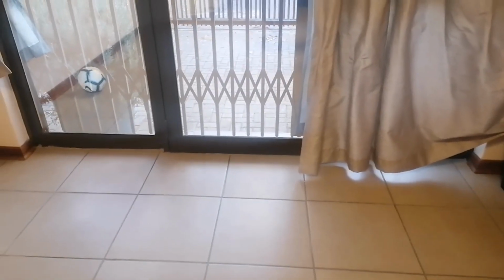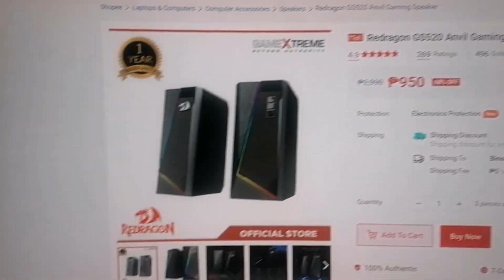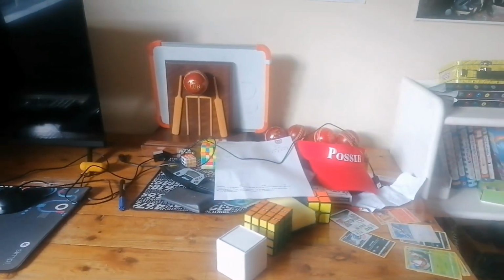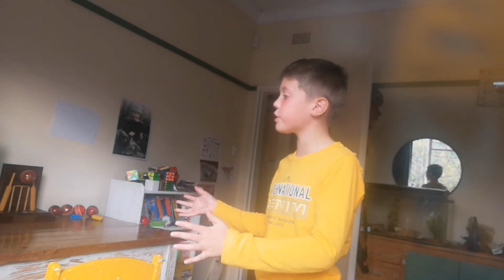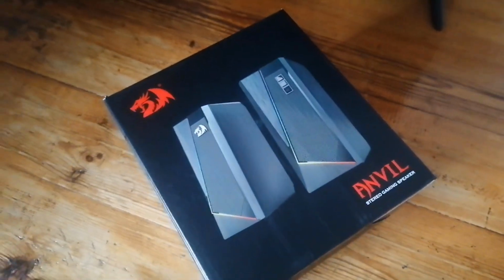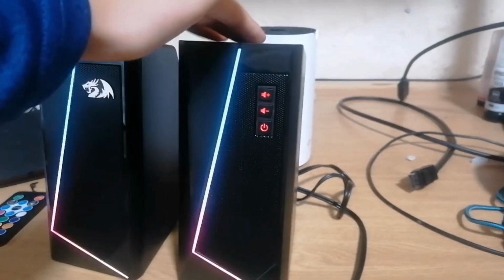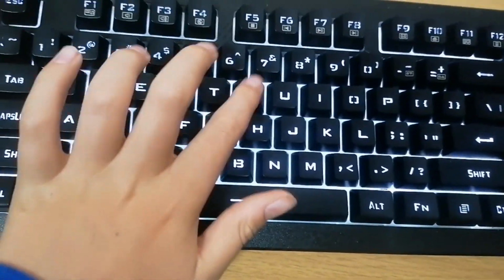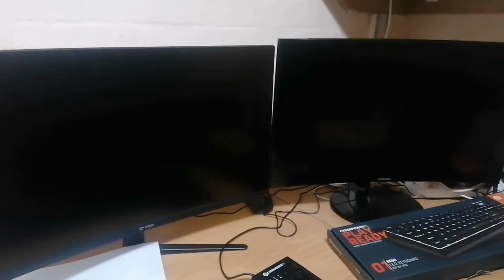I build my dream gaming room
Today I build my dream gaming room in one video